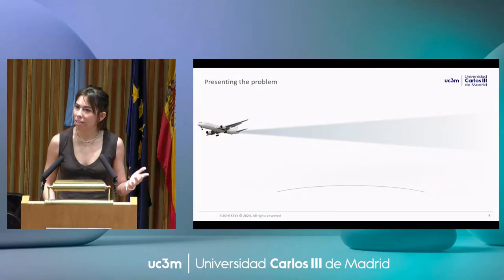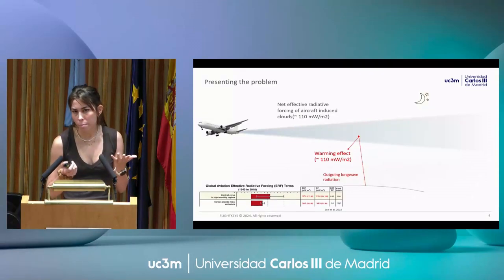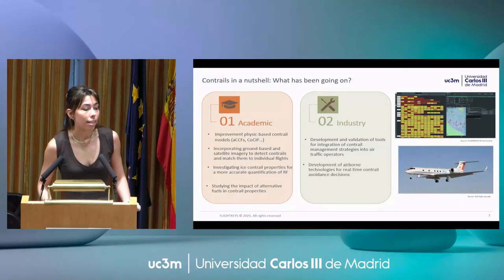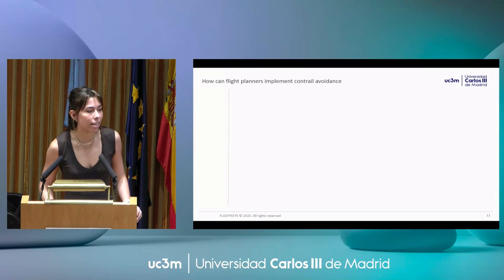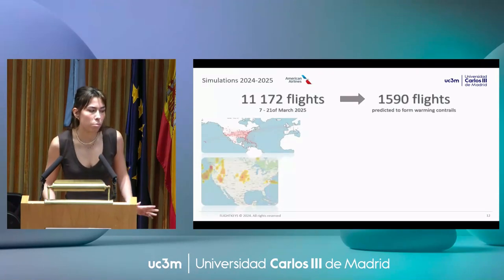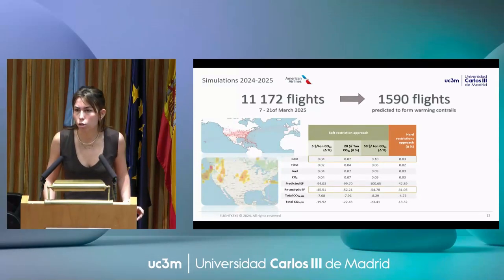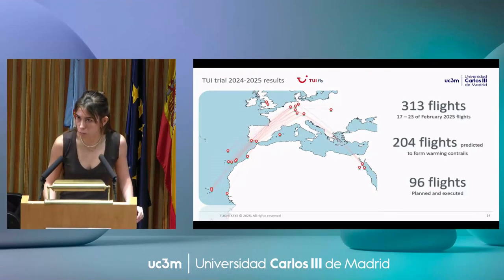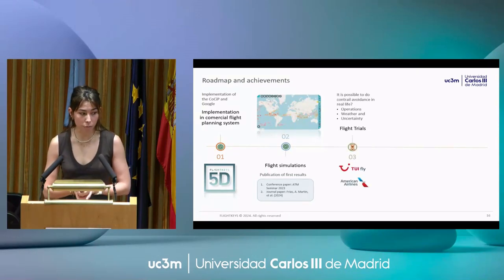PhD Doctoral Meetings 24 - 25 UC3M - Alejandra Martín Frías